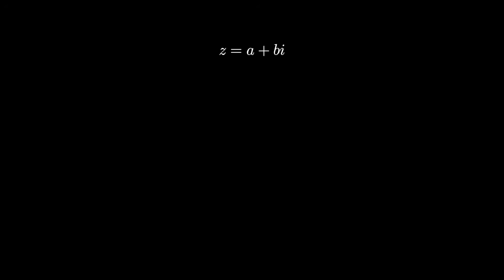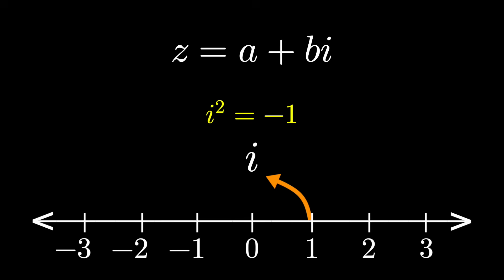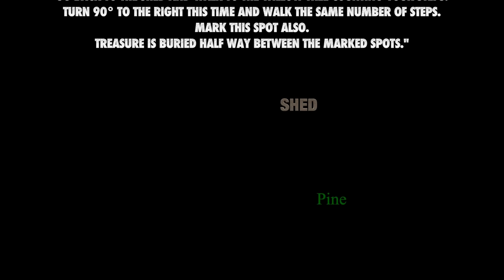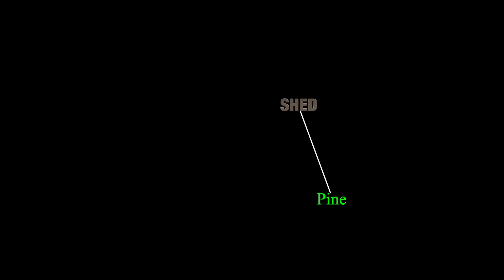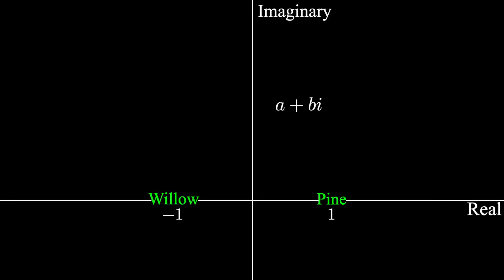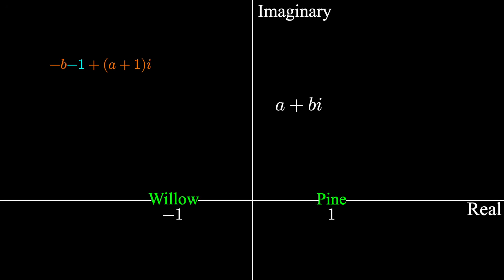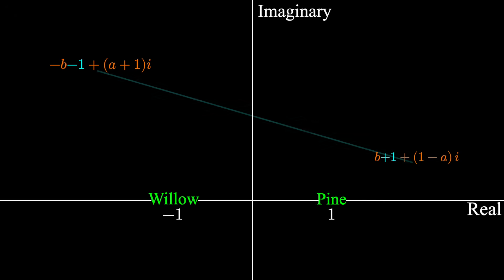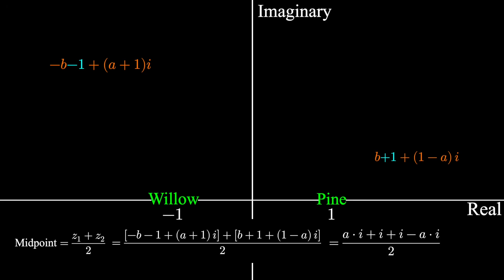Can You Solve This "Impossible" Puzzle?